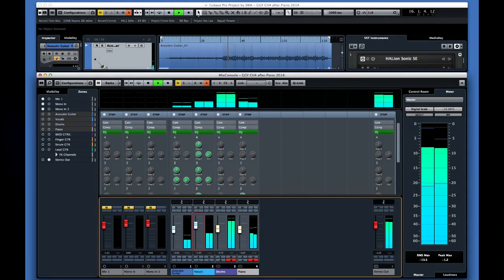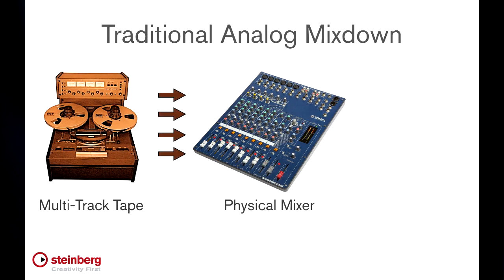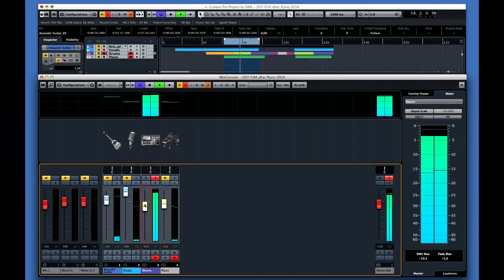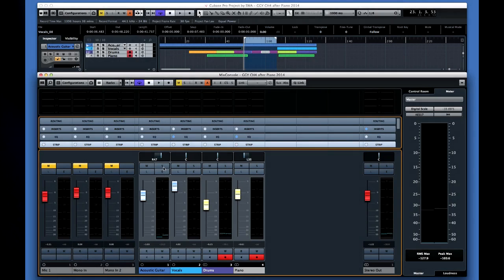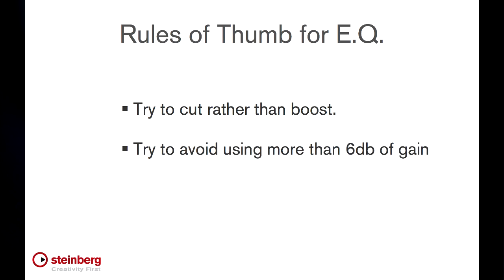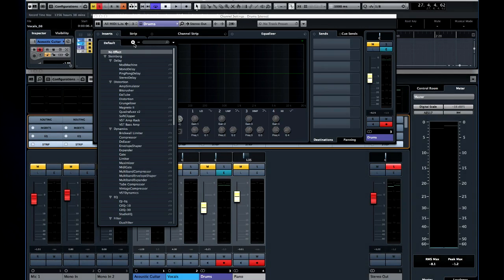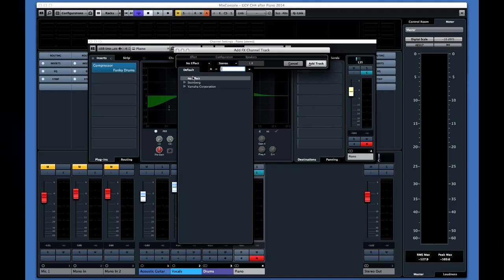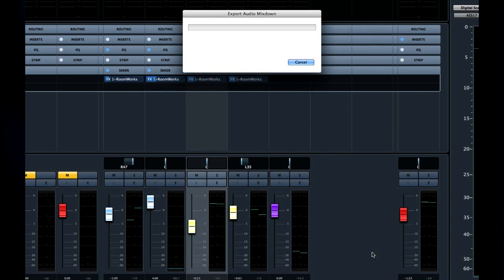How to Do a Basic Mix in Cubase | Getting Started with Cubase Pro 8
Every seriously produced track boasts a proper mix. That’s why we are giving you the close-up on everything related to audio mixing techniques, how to EQ a mix, panning instruments and how to mix down music in Cubase Pro 8.